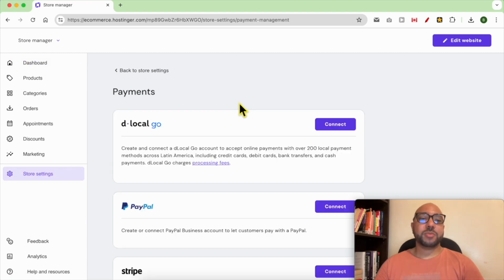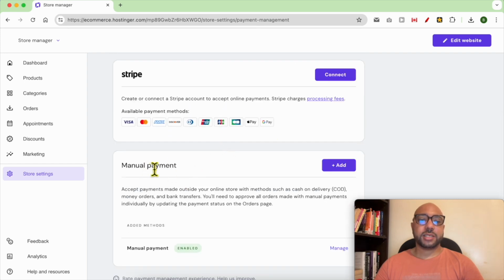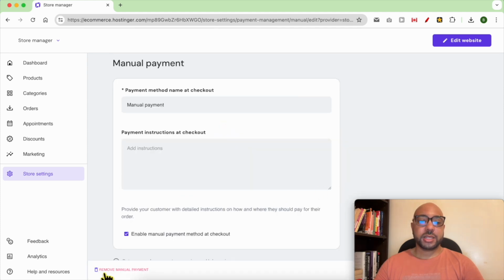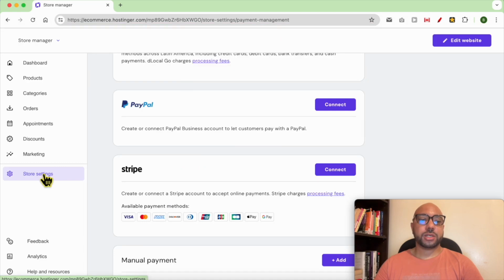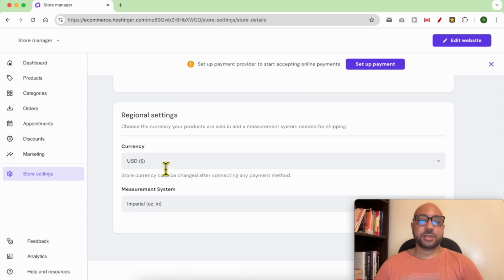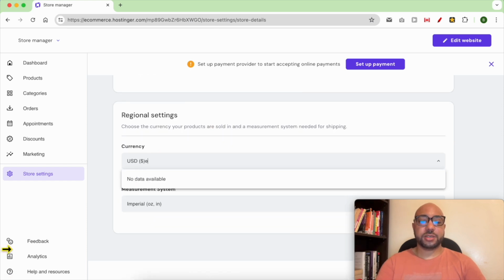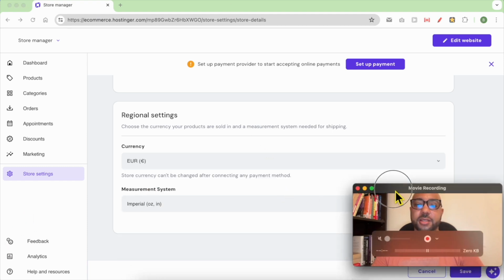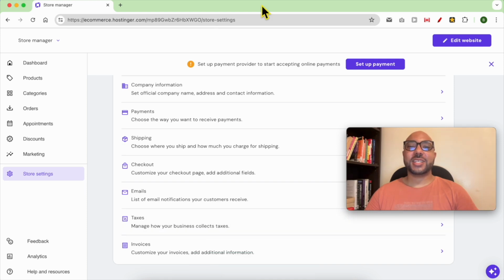How to Update Your Store Currency In Hostinger Website Builder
How To Change Your Online Store Currency In Hostinger Website Builder

If you want to update the currency in your Hostinger online store, this step-by-step guide will show you exactly how to do it. Changing your store currency can be necessary if you’re targeting a new market or want to reflect accurate pricing in a different currency.

Here’s how to change your online store currency in Hostinger website builder:

Remove Existing Payment Methods
First, you need to remove all payment methods. Go to your Store Manager, then click on Store Settings  Payments. If a payment method is enabled or connected, disconnect it or delete it. For example, if you have the manual payment method enabled, click on Manage, then select Remove Manual Payment and confirm your selection.

Update Store Currency
After removing payment methods, go back to Store Settings and click on Store Details. Under the Currency section, open the list and select your desired new currency, like the euro. Click Save to apply your changes.

Important Notes

The new currency will only reflect on new orders.

You must manually update your product prices and shipping rates to match the new currency.

Changing your online store currency in Hostinger website builder is simple, but it’s important to follow these steps carefully to avoid any disruption in your payment system.

By following this guide, you can confidently update your store currency and continue selling globally without any confusion.